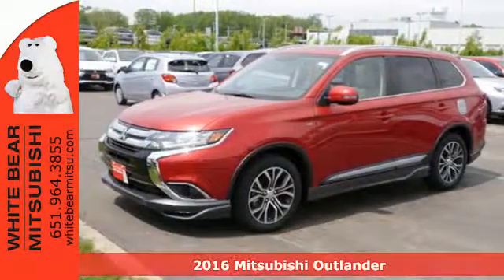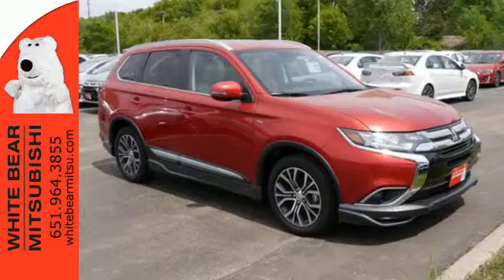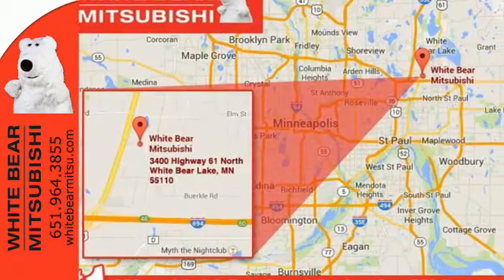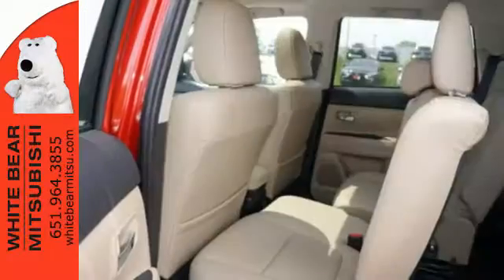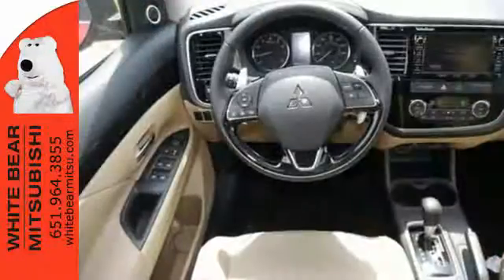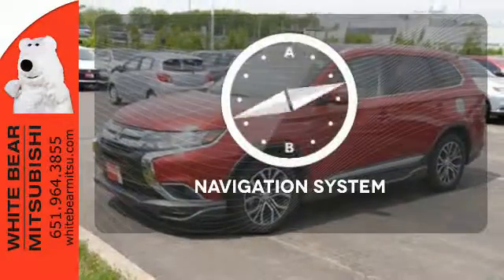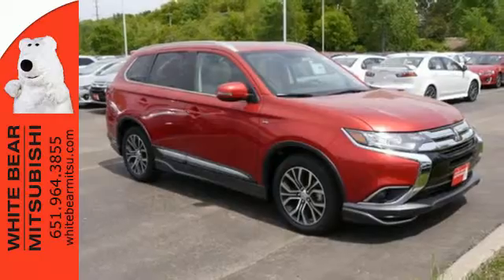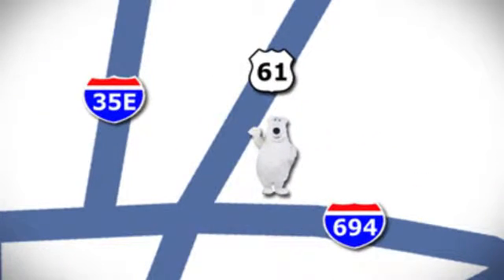New 2016 Mitsubishi Outlander St-Paul White-Bear-Lake, MN #77648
Year: 2016
Make: Mitsubishi
Model: Outlander
Trim: AWC 4dr GT
Engine: 3.0 L V6 Cyl.
Transmission: Automatic
Color: Rally Red Metallic
Stock #: 77648
VIN: JA4JZ4AX0GZ016812
Make premium your standard with the 2016 Outlander GT. Upgraded performance features include a 224hp engine, 6-speed AT with paddle shifters, and standard Super All-Wheel Control, in addition to high-tech appointments like a power glass sunroof, remote power liftgate and premium Rockford-Fosgate® sound. The 2016 Outlander has been named an Insurance Institute for Highway Safety’s “Top Safety Pick+”! Topped off with our FREE Lifetime Warranty, you simply can't go wrong with a new Outlander.

Address:
3400 Highway 61 N